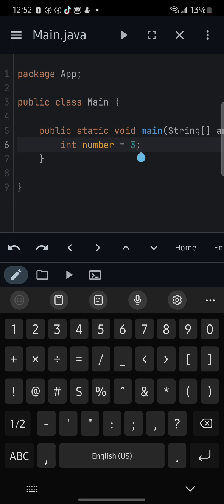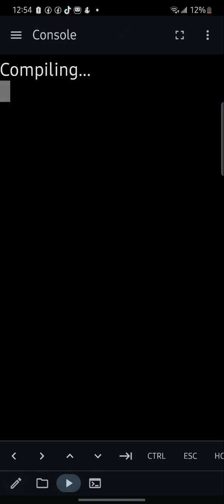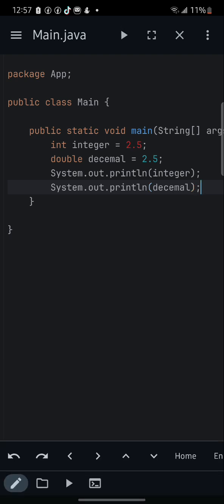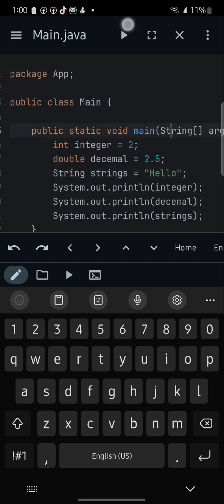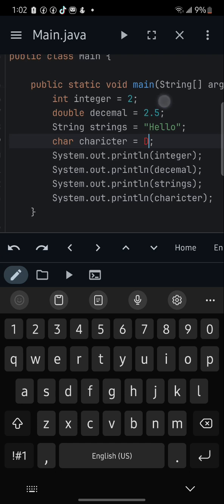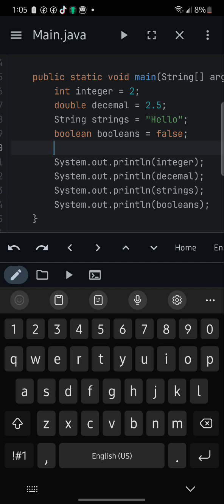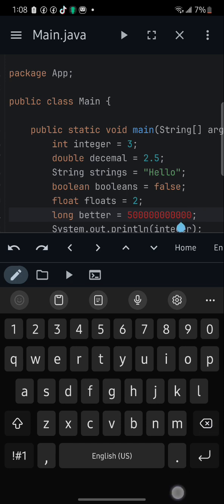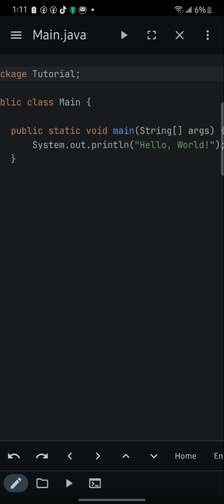Java Tutorial For Beginners - Variables And Data Types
ntrrd dj